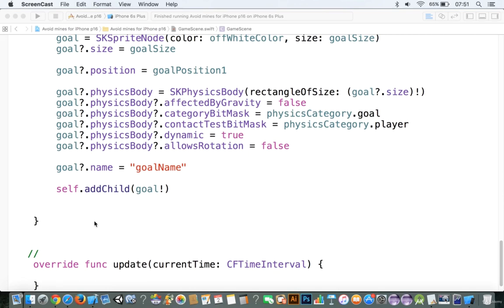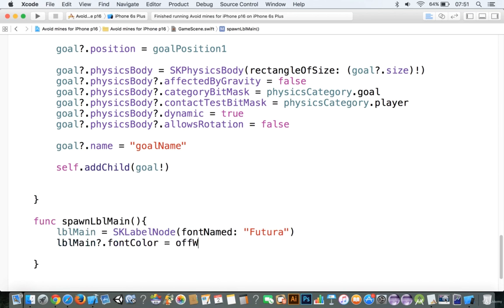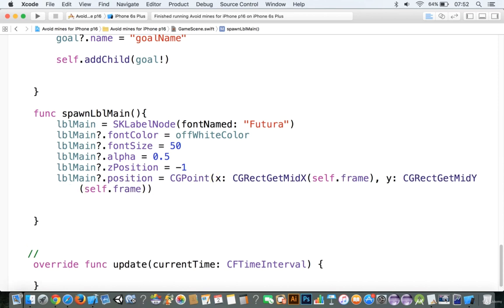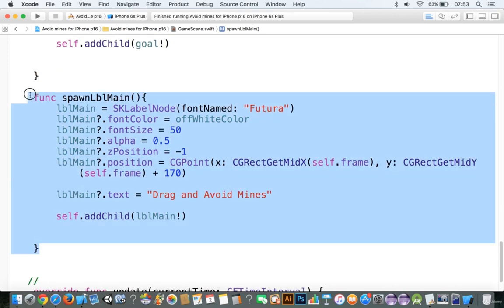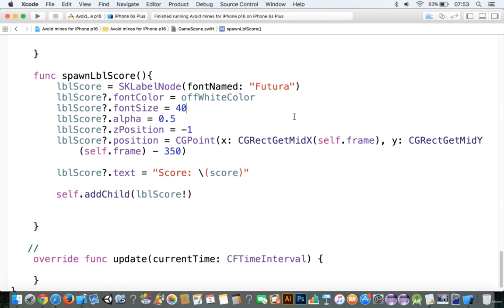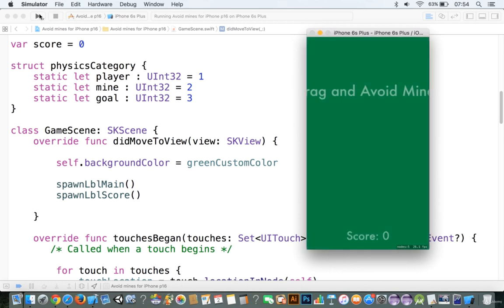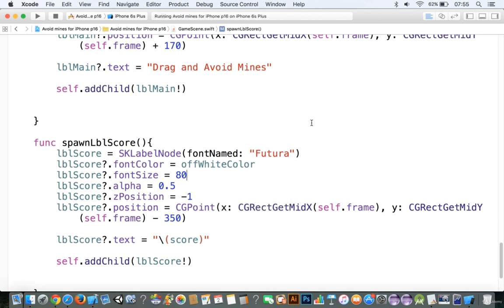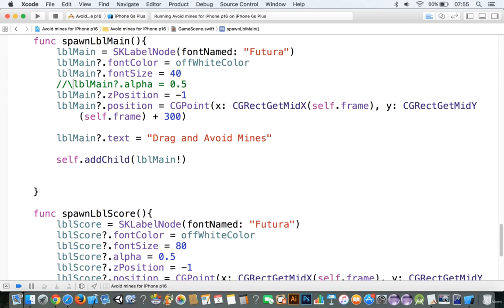Create 6 beginner iphone recreations with quick and xcode (4 Adding in the labels)